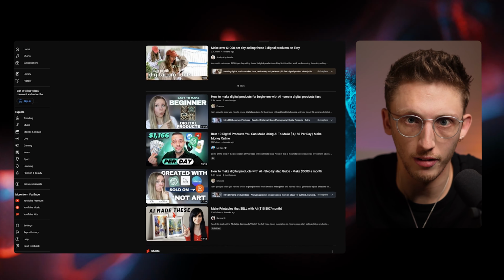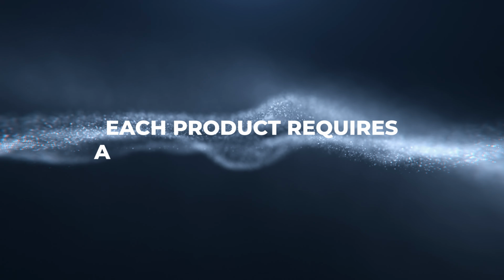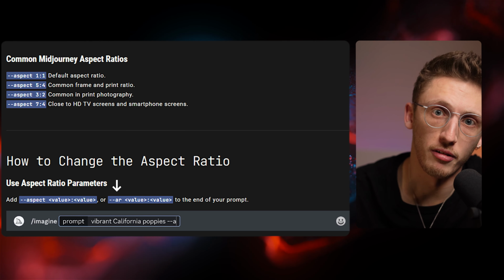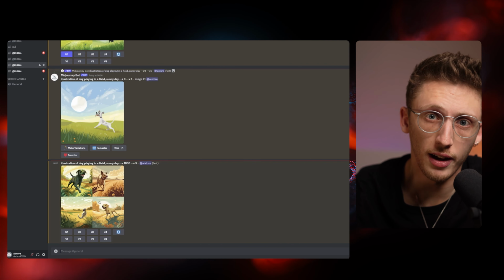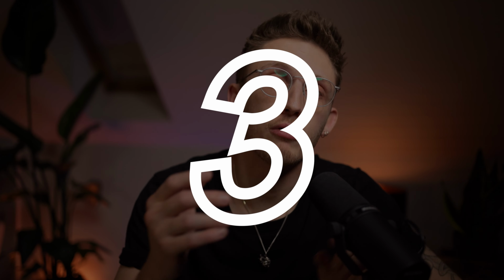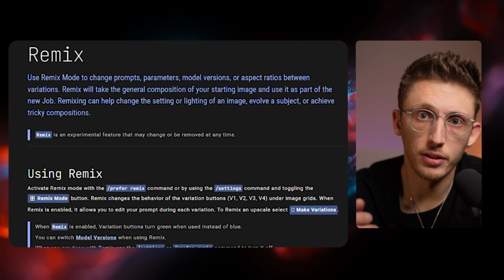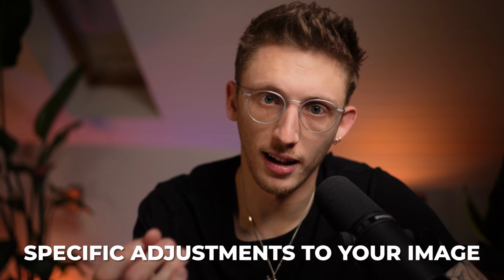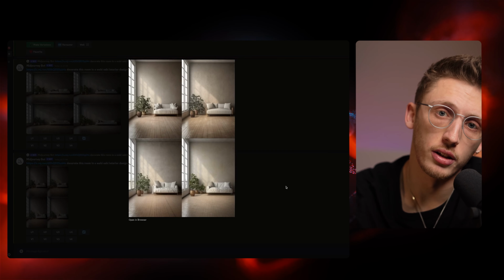Make AMAZING AI Digital Products With These 5 Midjourney Tips!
In this video, we're going to teach you how to make better AI digital products with 5 Midjourney tips and tricks. These tips will help you to create products that stand out in a competitive landscape.

We will cover the following points:
00:34 - Aspect Ratio
01:30 - Stylization
02:54 - Repeating Prompts
03:50 - Remixing
05:34 - Advanced Upscaling